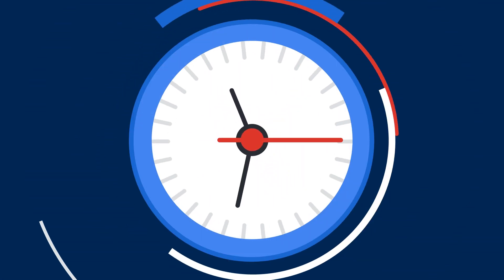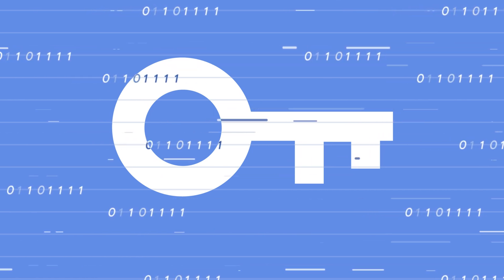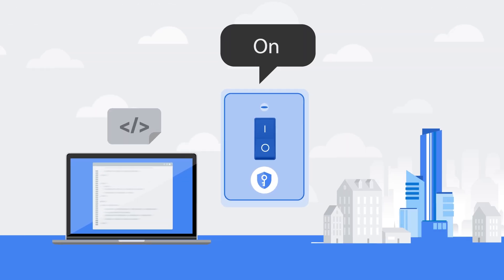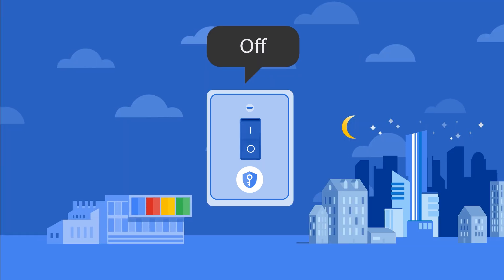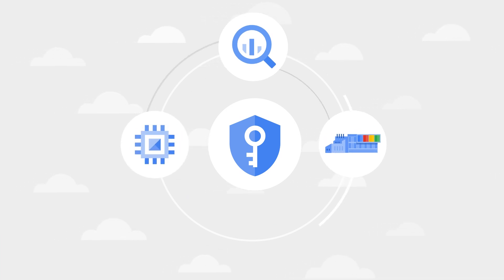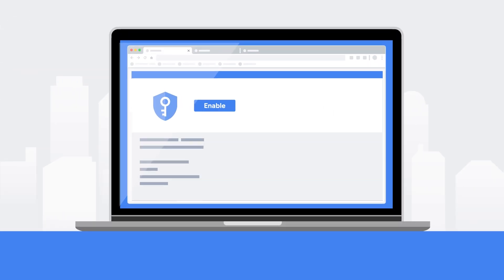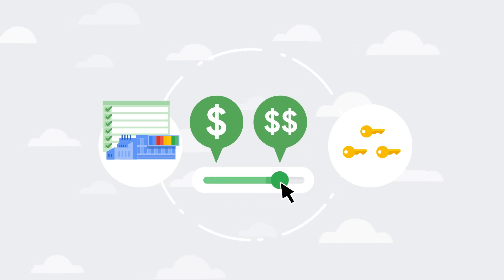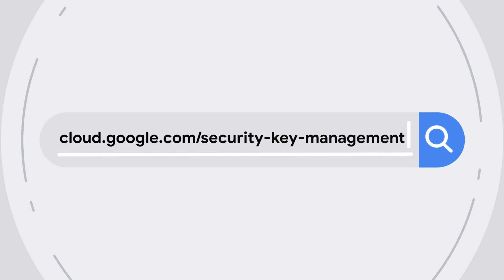Cloud Key Management in a minute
Cloud Key Management allows you to create, import, and manage cryptographic keys, as well as perform cryptographic operations in a single centralized cloud service. In this episode of Cloud Bytes, we show how you can centrally manage symmetric and asymmetric encryption keys for your cloud services. Watch and learn how you can quickly set up Cloud Key Management.

product: Cloud - Security and Identity - Cloud Key Management; fullname: Bukola Ayodele; re_ty: Publish;